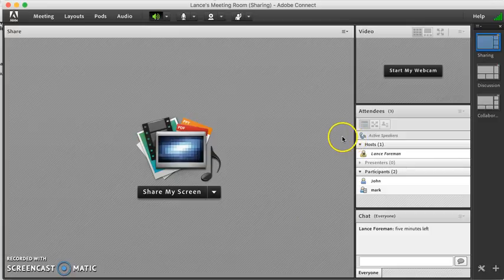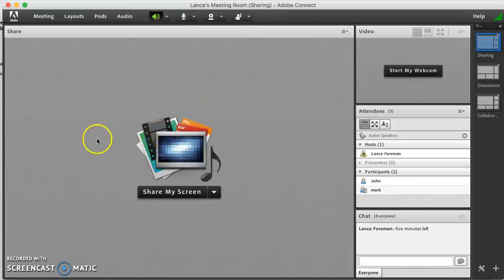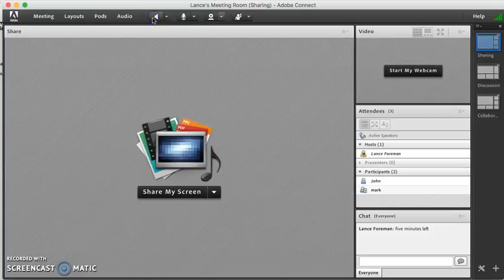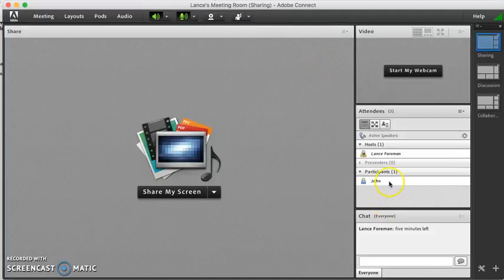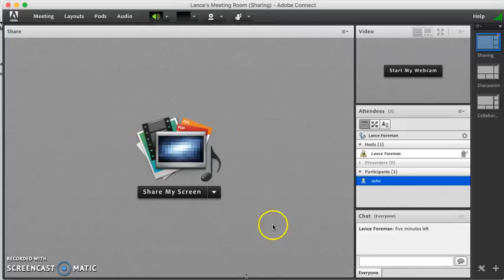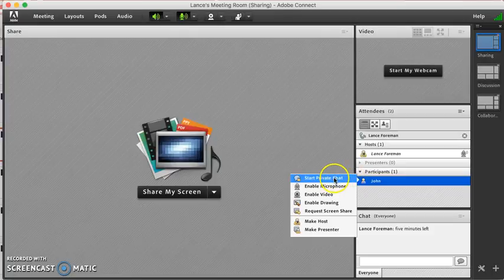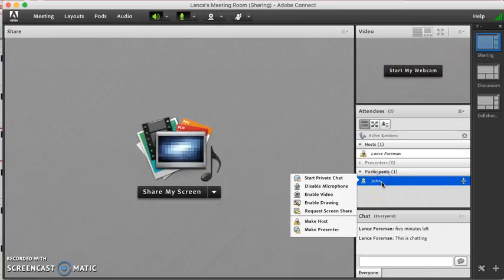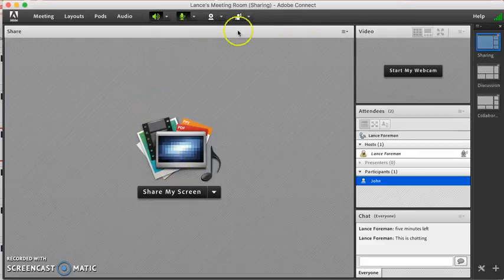Video 2 Connect buttons and features